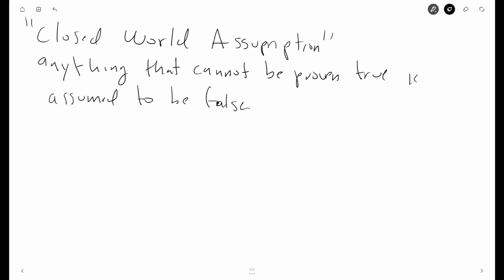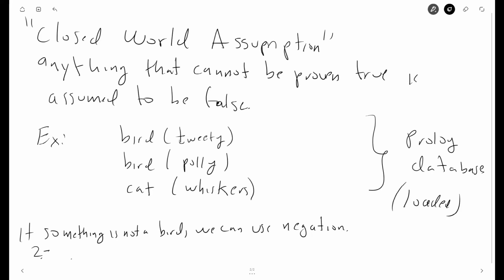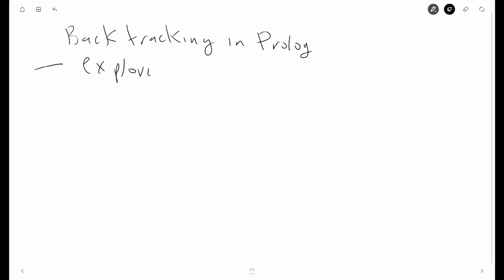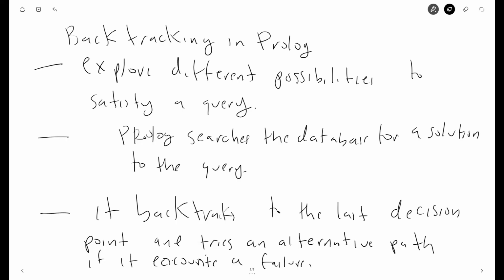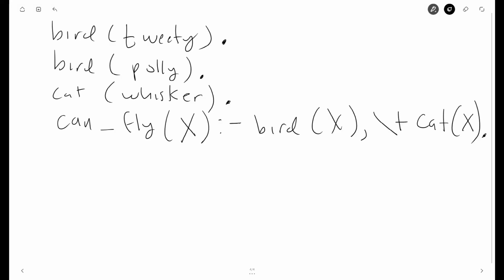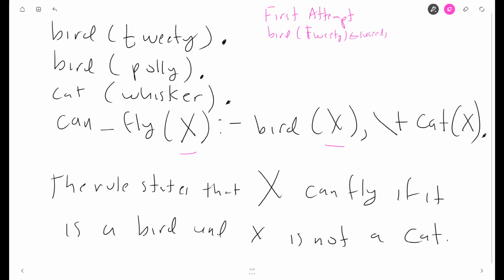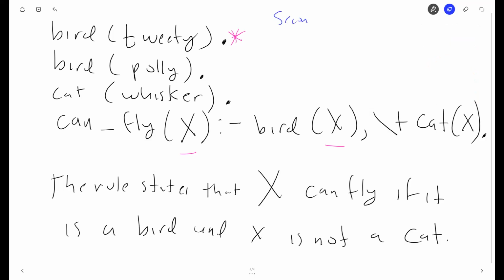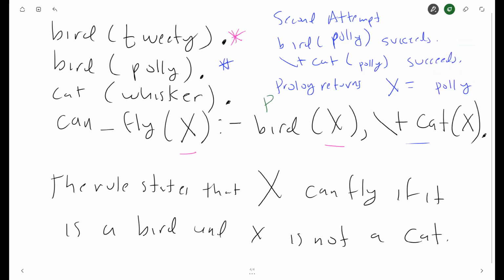Understanding Negation and Backtracking in Prolog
Prolog is a logic programming language that is widely used for tasks that involve symbolic reasoning and non-numeric computation. Two fundamental concepts in Prolog are negation and backtracking, both of which play a crucial role in how the language processes and evaluates logic statements.